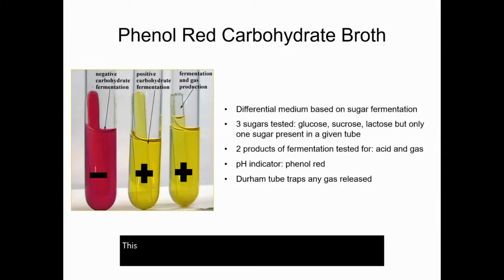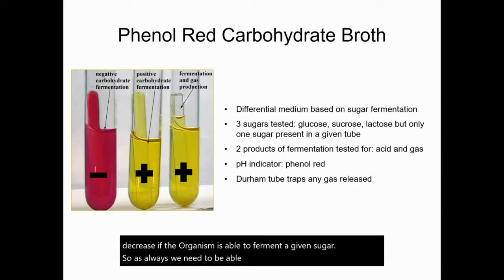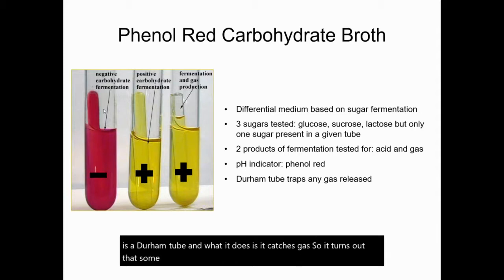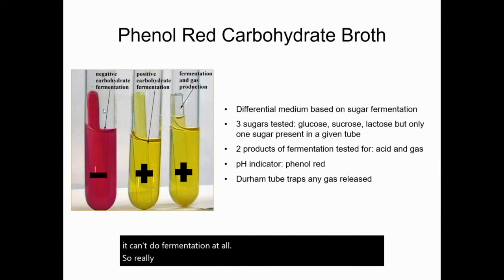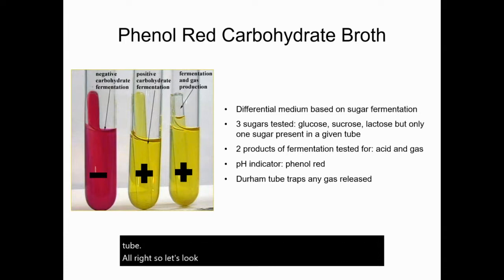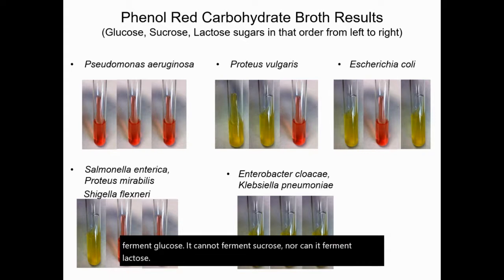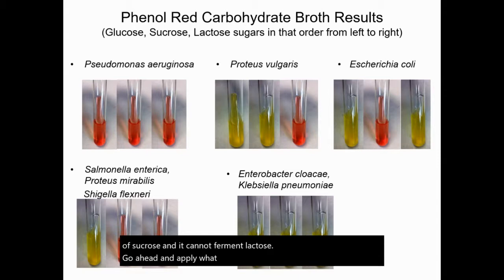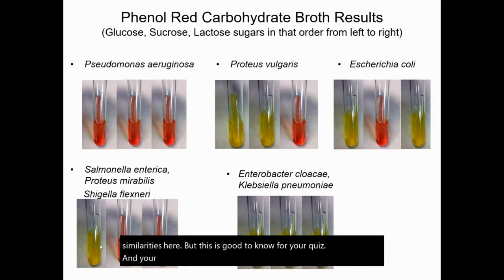Phenol Red Carbohydrate Broths